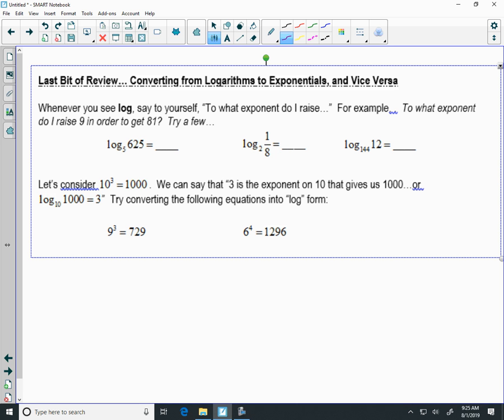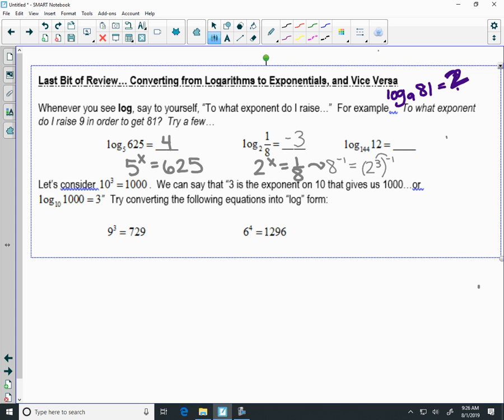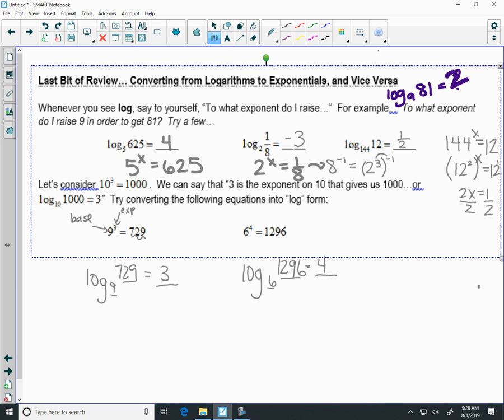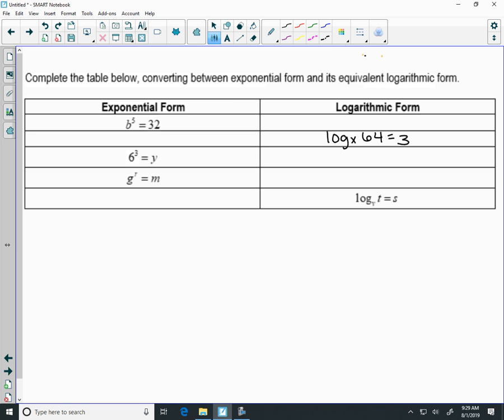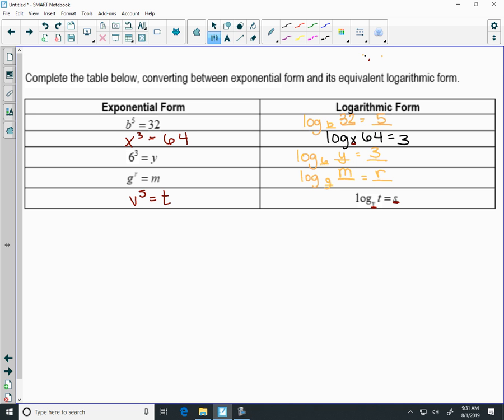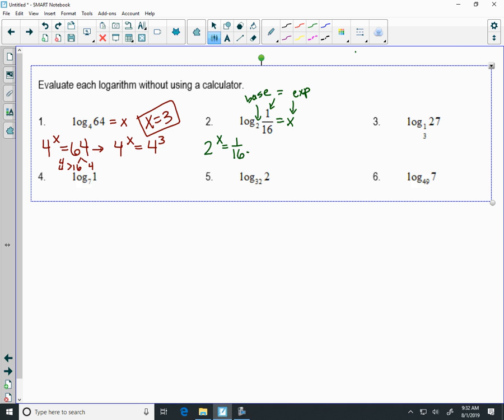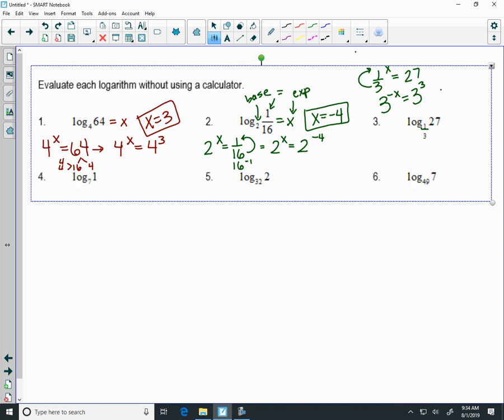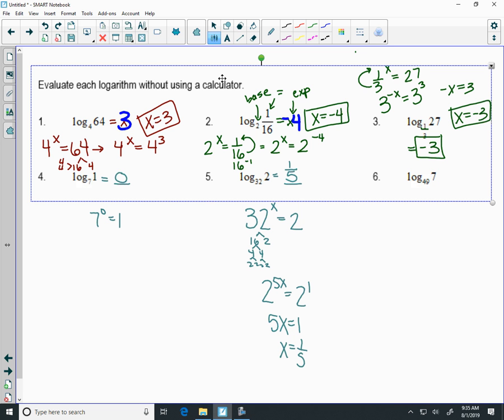Background 2 Exp and Log